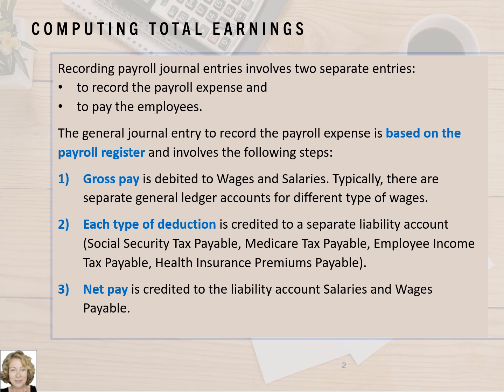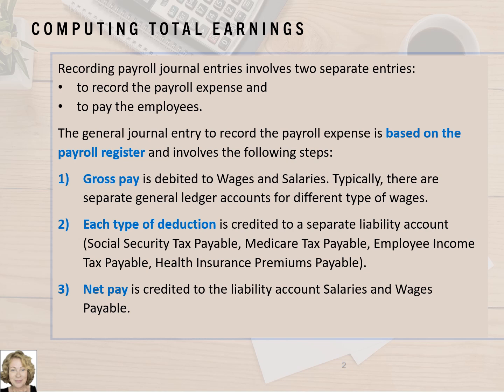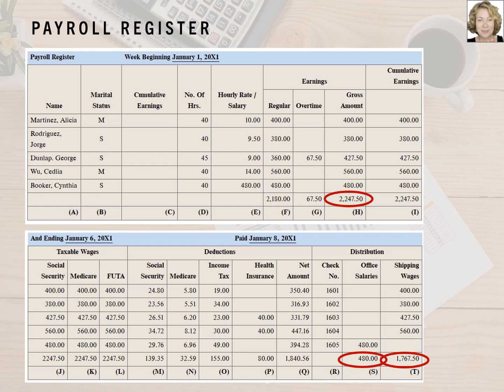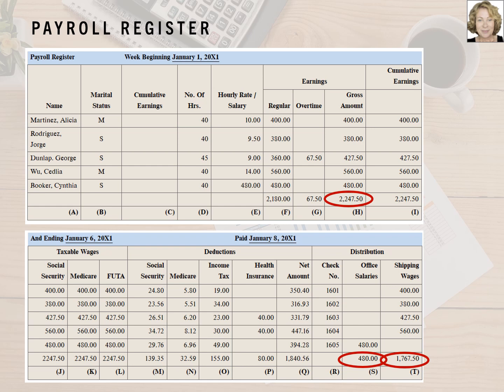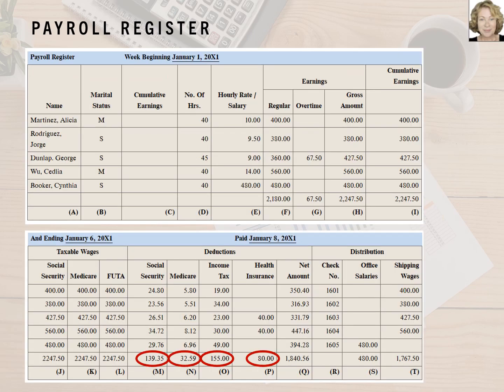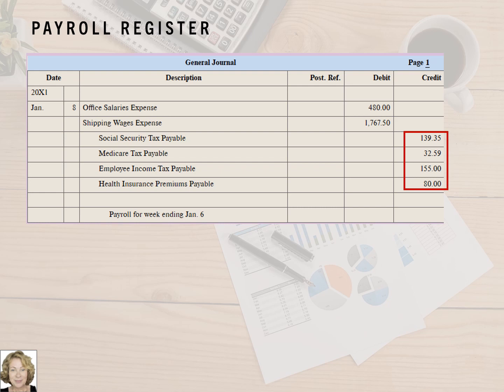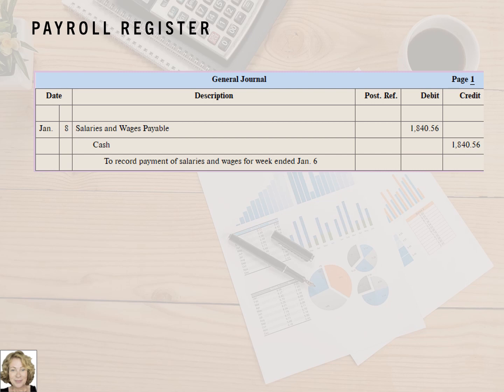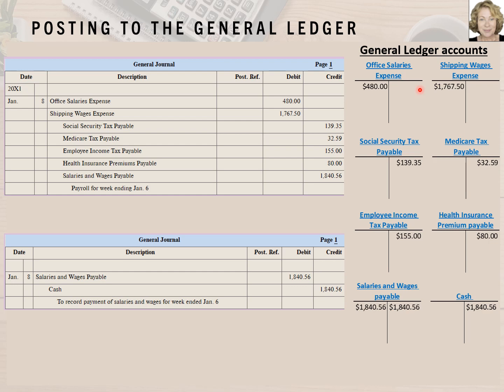Recording payroll journal entries